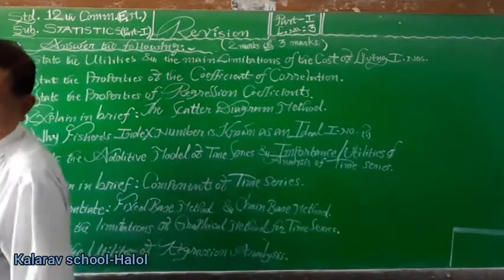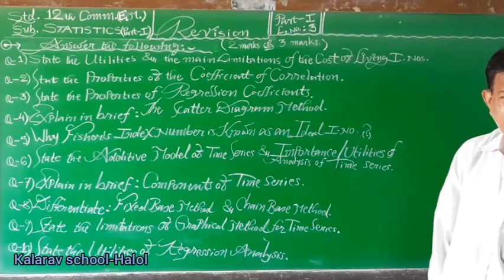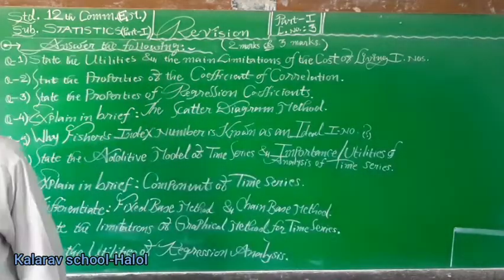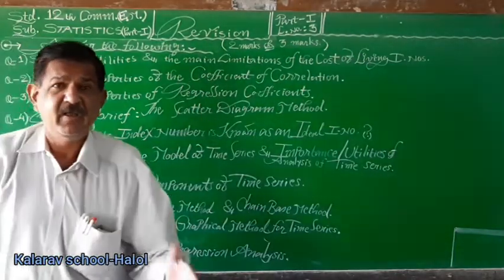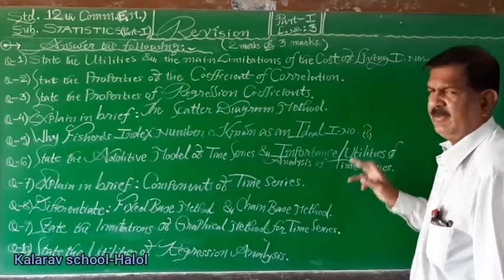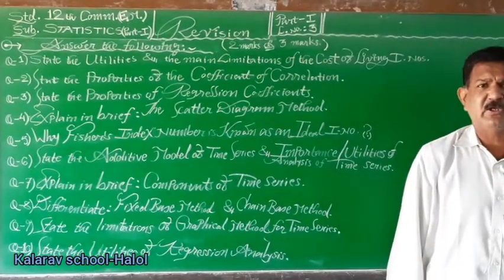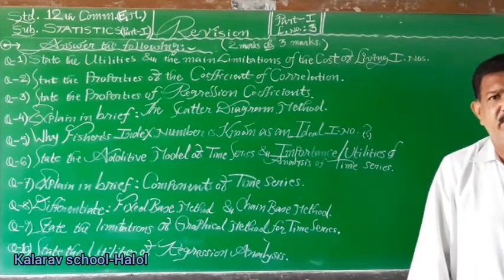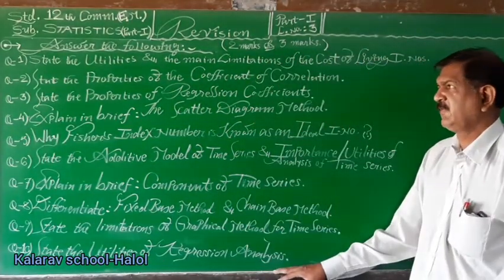12th Com EM Stats 1 Revision part 1 L3